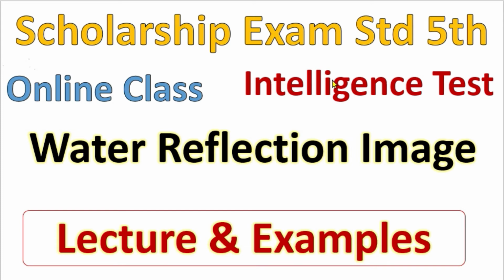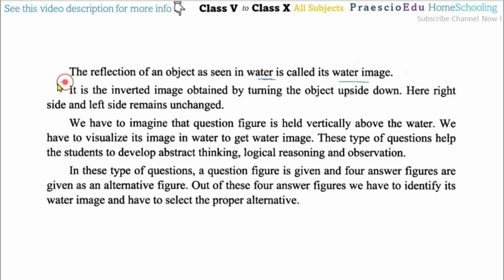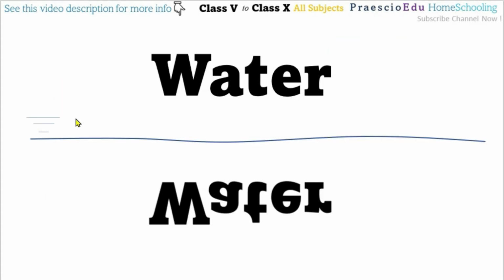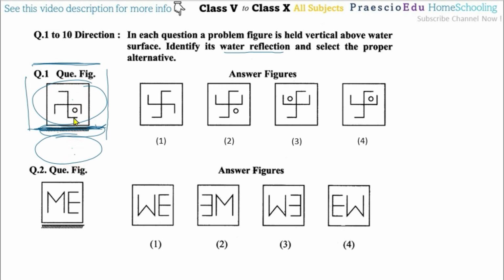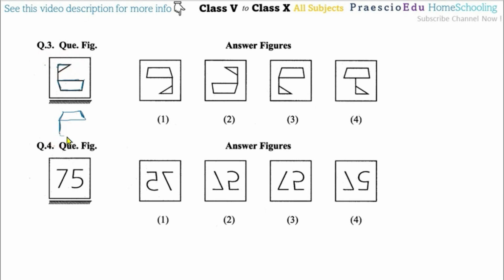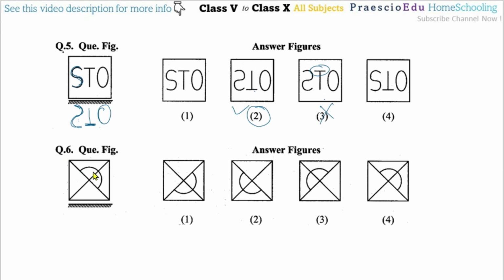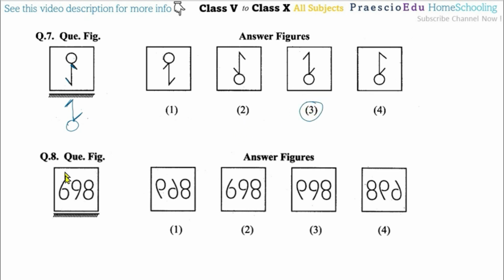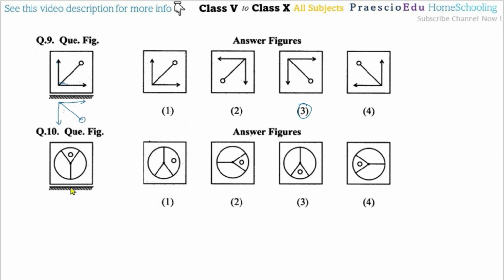V251 IT Water - Reflection or Images Lecture & Examples Scholarship Std 5th Online Class